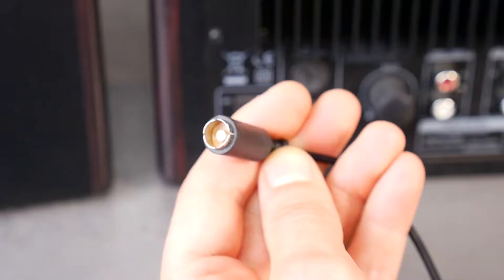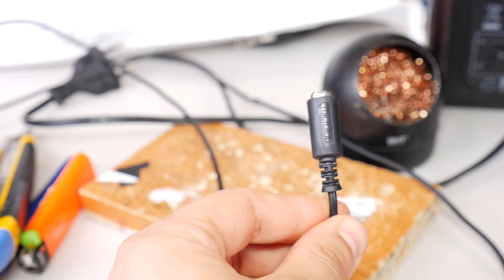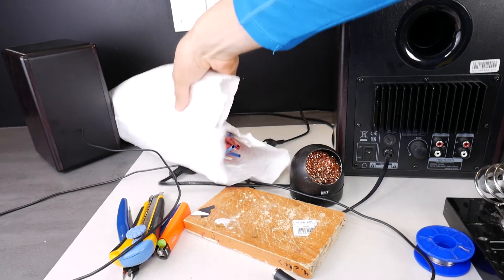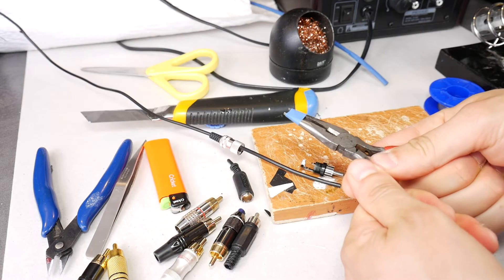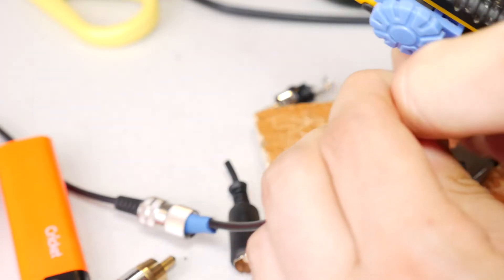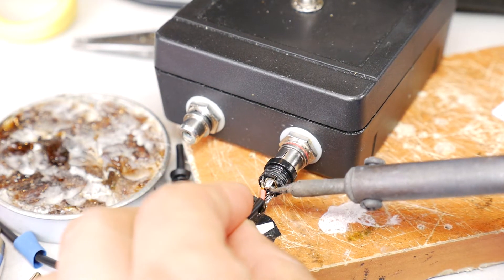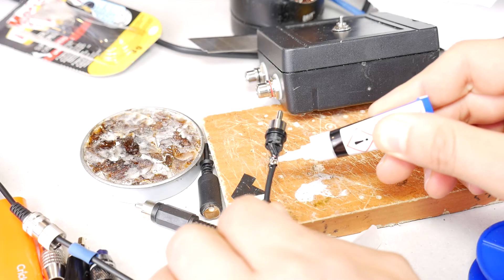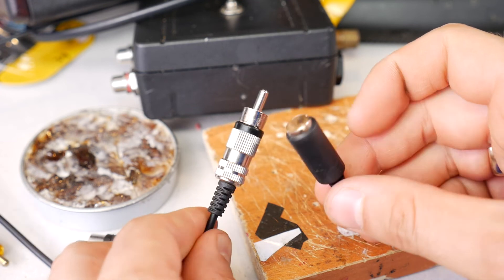How To Remove & Solder RCA Plug DIY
How to remove & solder broken RCA plug for aux audio cable. Fix damaged Microlab or Logitech speakers rca connector - do it yourself (DIY) and save your speakers. Cheap way, how to save time by fixing and change any rca wire.

For this project you need:
- soldering iron
- DIY tool kit
- heat shrink tubing
- replacement rca plug

🇷🇺 Hазвание видео: Как снять и припаять RCA штекер - распаять Джек
🇱🇻 Video nosaukums: kā noņemt un pielodēt jaunu RCA spraudni audio vadam
🇩🇪 Video Titel: Entfernen und Einlöten des RCA Steckers

Video chapters:
0:00 Fixing broken RCA overview
0:51 Remove RCA plug
1:37 Solder RCA connector SOCIAL